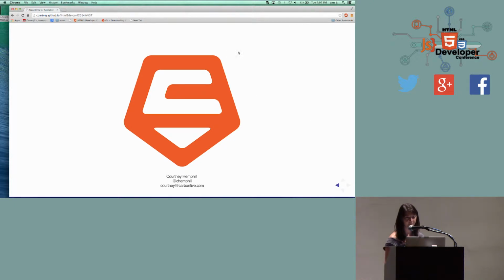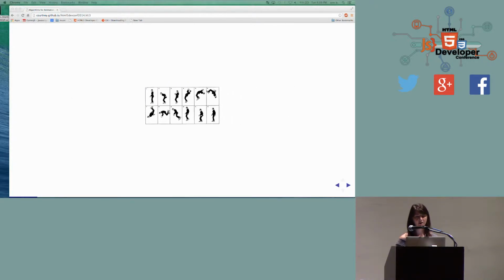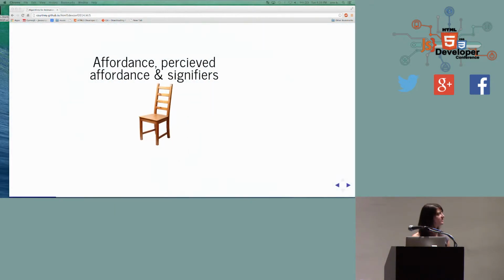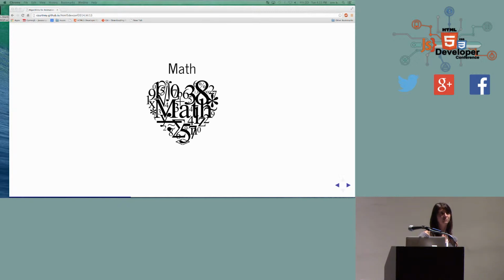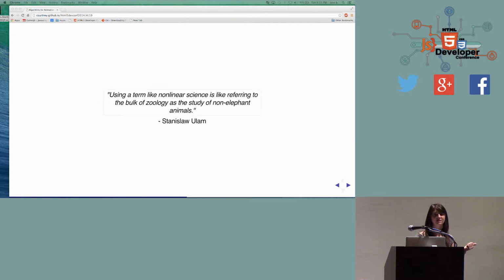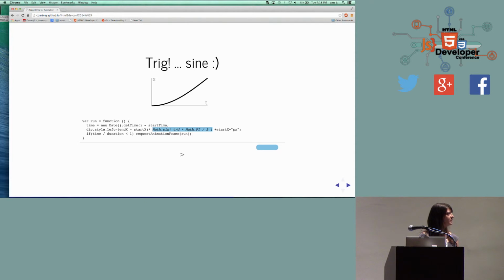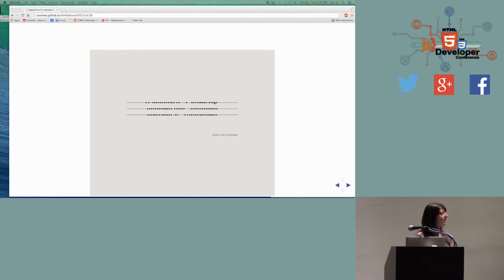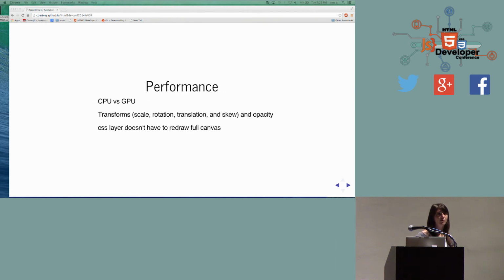HTML5DevConf: Courtney Hemphill, Carbon Five: Algorithms for Animation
Courtney Hemphill - Algorithms for Animation – 3 simple formulas to activate your UI

Animations don’t just make things look cool, they provide context and additional details. Animations give us a third dimension with which to communicate: time. The real world doesn’t move in a perfectly linear fashion and when we see things that do, it feels awkward and unnatural. With motion, the difference between dull and delightful often comes down to the math.This talk walks you through the fundamentals and simple formulas that describe all animation. With a playful introduction into interpolation, easing, paths and sequencing you will learn how to create a lot of effects with just a little code. We will also discuss how to make full use of new browser technology to generate cleaner, more performant, transitions with less effort.